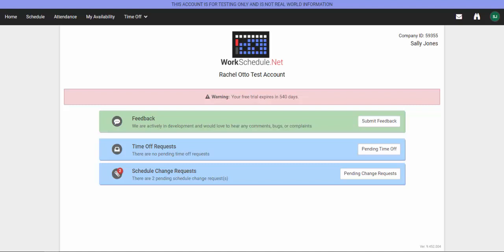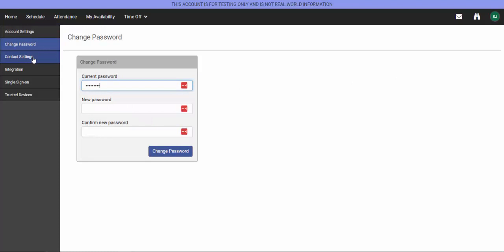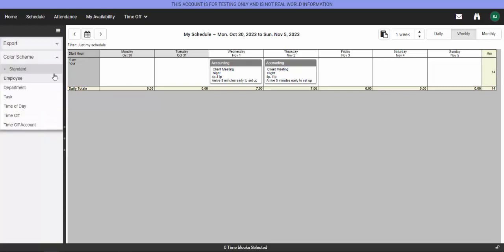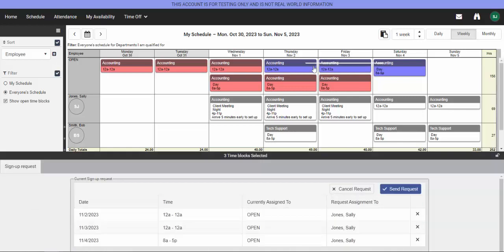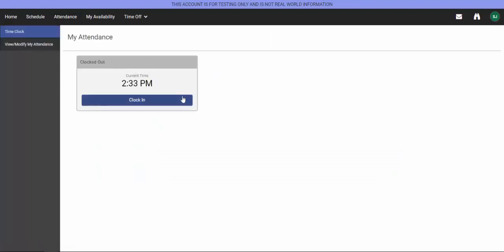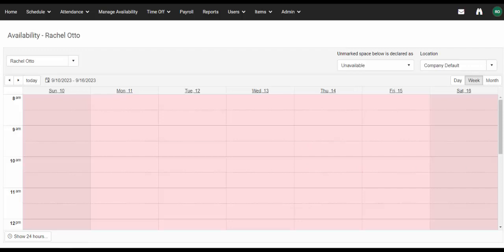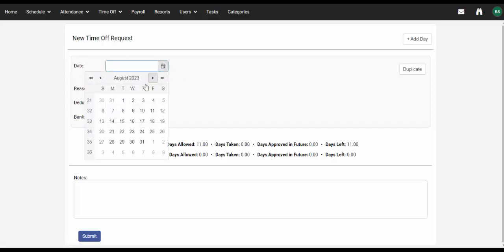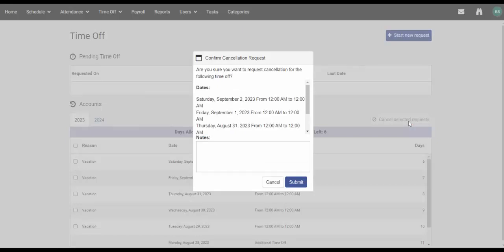WorkSchedule.Net Version 9 Employee/User Based FULL Tutorial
This tutorial goes over every module that employees/users may have access to in WorkSchedule.Net based on the Administrator's decisions.